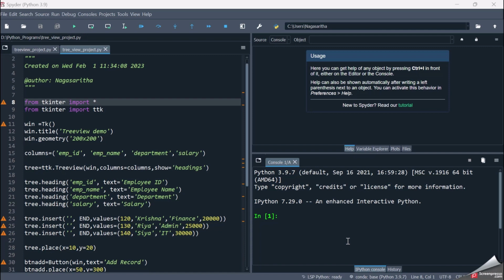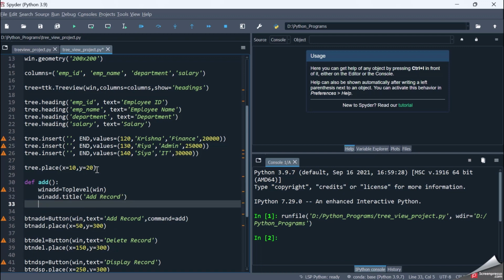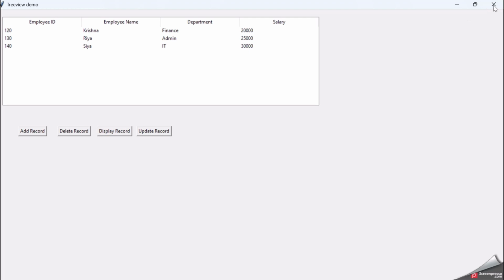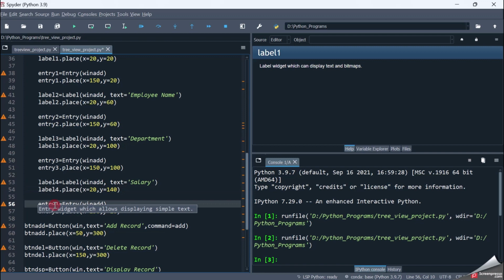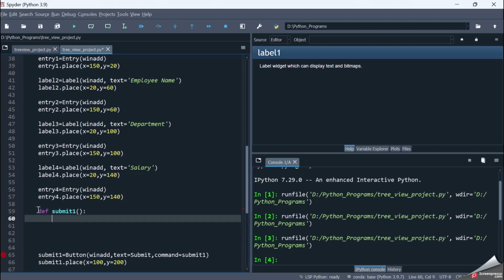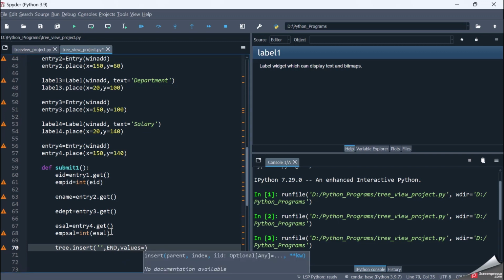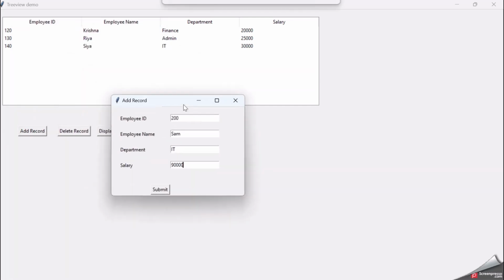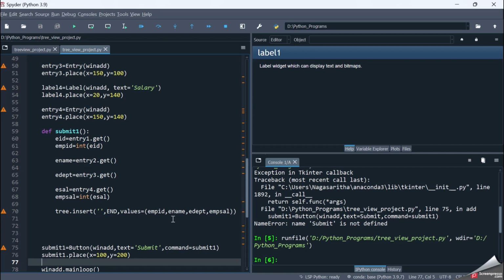Treeview Project - PART 2